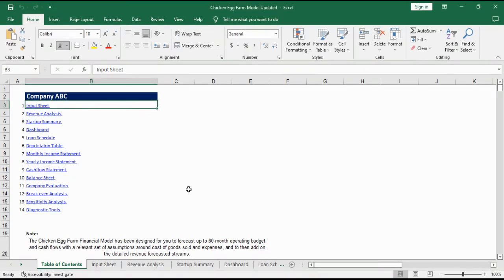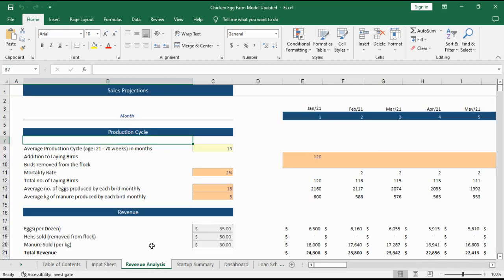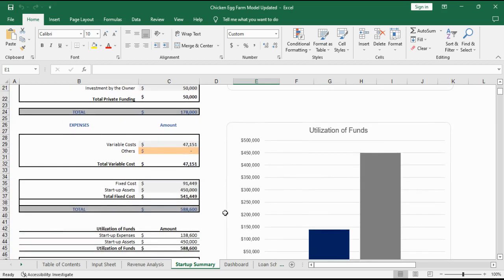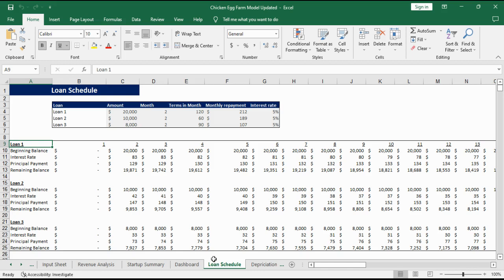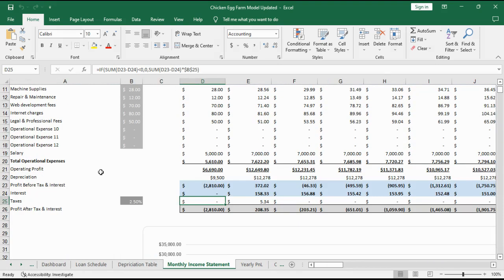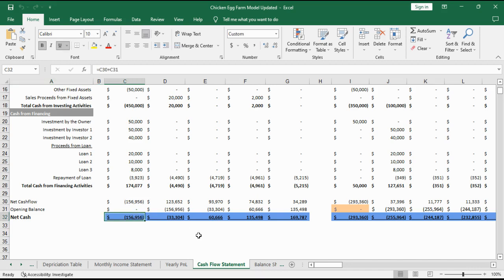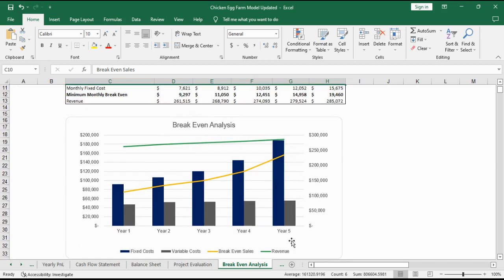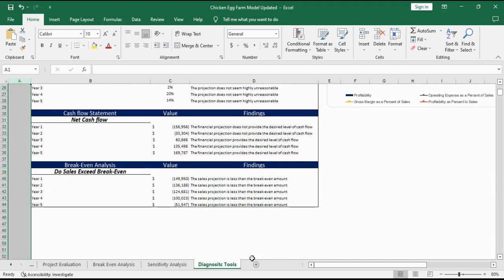Chicken-Egg Farming Excel Financial Model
Chicken-Egg Farming Excel Financial Model contains the three financial statements, including the cash flows, and calculates the relevant metrics (Sensitivity Analysis, Break-even Analysis, Diagnostic Tools, Project evaluation, and Charts). The financing options for the project include a standard long-term loan and an investment made by the investors.

How to Use Chicken-Egg Farming Financial Model Template
A quick overview of the Financial Model: in the contents tab, you can see the structure of the model, and by clicking on any of the headlines, you will be redirected to the relevant worksheet.

On the Input tab, you can feed the financial information for the model, such as sales price, cost, expenses, etc. Inputs are always depicted with a Peach fill and grey letters, while the call-up (direct links from other cells) are filled in grey with black notes, and calculations are depicted with white fill and black characters.

Tabs based on Calculations
Revenue is calculated based on the product or services sold while operating profit is calculated by deducting the business variable and fixed costs. The interest and depreciation calculation is based on the assets acquired and the gearing of the financing. With the help of working capital assumptions, we measure the impact on business cycles. The PnL Monthly tab has aggregation along with other relevant statements like the balance sheet and cash flow for every month.

In the sensitivity analysis tab, you can see a high-level report with the main business scenarios. It shows how the company’s profit will look in case of any uncertainty. For example, how will the profit change if the cost or expenses increase by 10%?

The break-even analysis tab helps determine the units and revenue required to achieve break-even.

Moving to the Project Valuation tab, a company valuation is performed using the free cash flows with discount rates to the firm; then, a series of investment metrics are presented (IRR, NPV, ROE).

In the Dashboard tab: Various graphs present the revenues, cash analysis, break-even analysis, sensitivity, assets vs. liabilities, start-up summary, etc.

Key Inputs of Chicken-Egg Farming Excel Financial Model
The growth rate
Various prices and segmentation of revenue
Revenue Assumptions
Average Payable and Receivable days your business is following
Tax Rate
Investment table
Loan table

Therefore, get your hands on this amazing tool by clicking the following

0:00-Intro
0:14-Input Sheet
0:33-Revenue Analysis
0:56-Startup Summary
1:13-Dashboard
1:31-Loan Schedule
1:45-Depreciation Sheet
2:01-Monthly Income Statement
2:17-Yearly P&L
2:25-Cash Flow Statement
2:44-Balance Sheet
2:55-Project Evaluation
3:10-Breakeven Analysis
3:22-Sensitivity Analysis
3:38-Diagonostic Tools